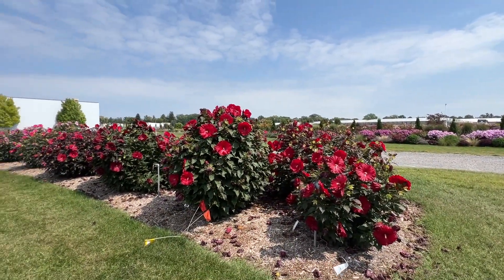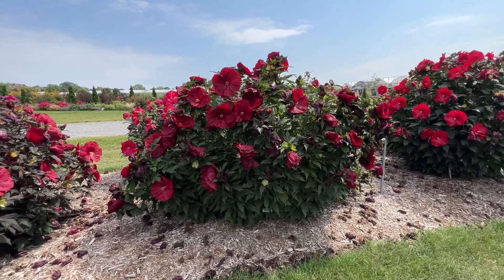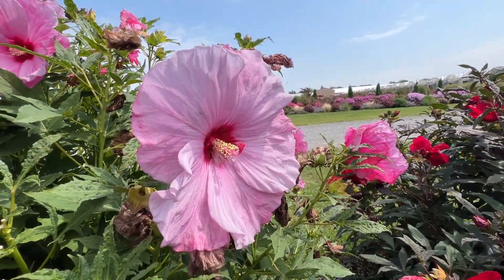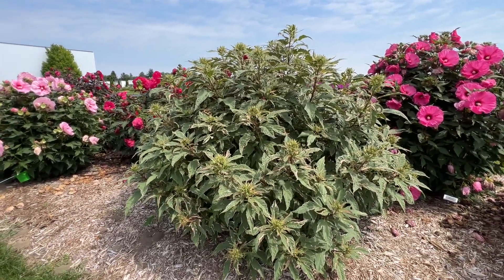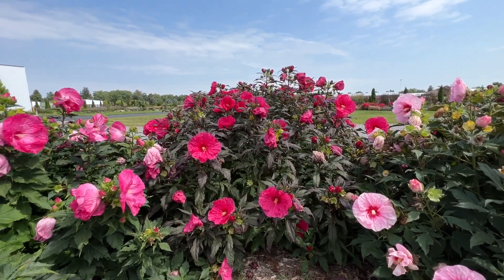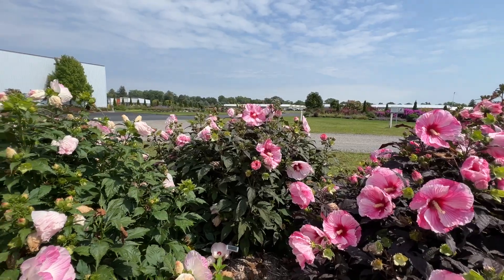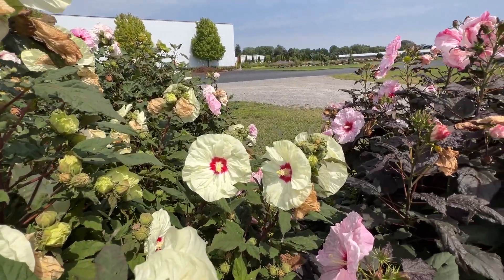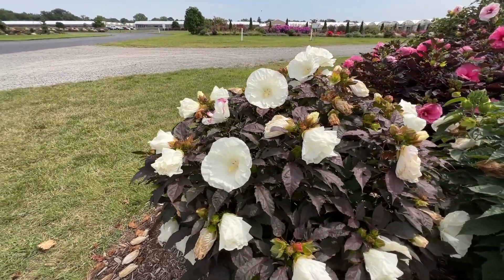Side by Side Comparison of Summerific Hardy Hibiscus 2023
I enjoy making this video every year because I think the Hardy Hibiscus are such a great plant that every garden should have at least one. What a late summer stunner for the garden. I hope you enjoy this comparison!